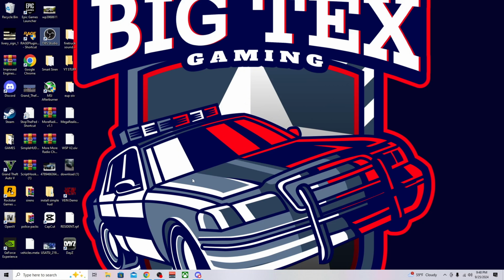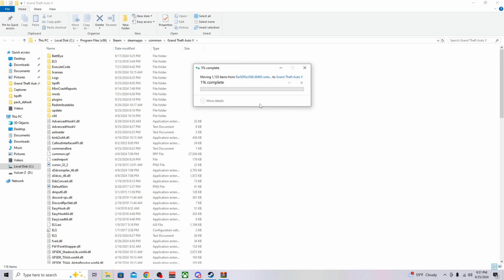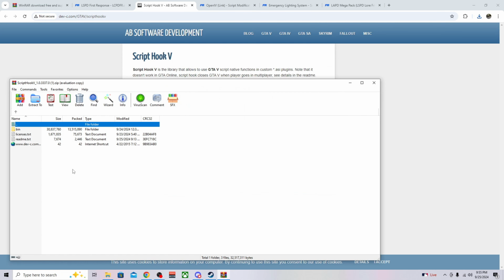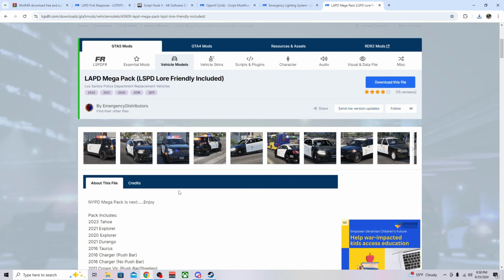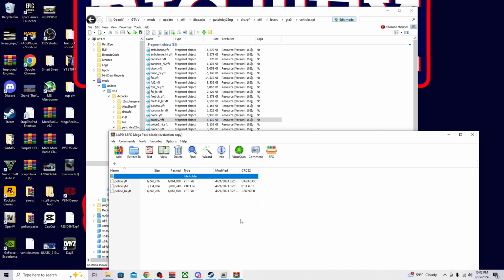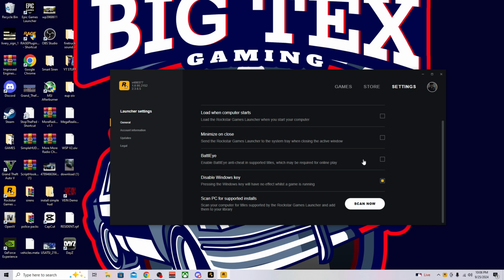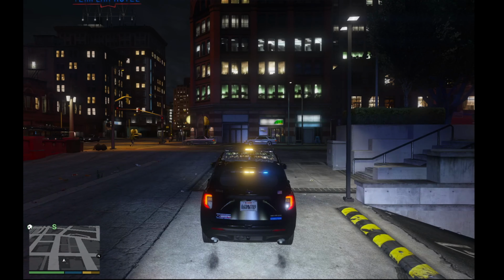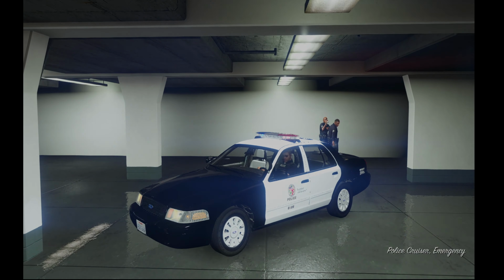How to install LSPDFR as well as a ELS Police car pack